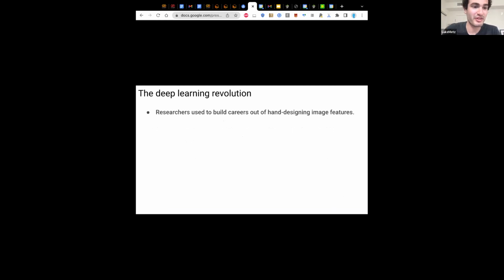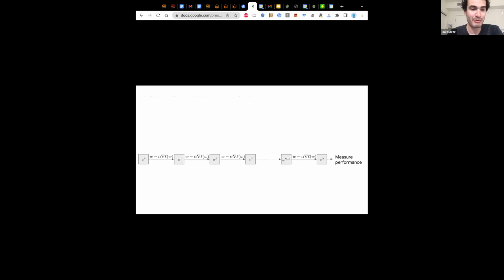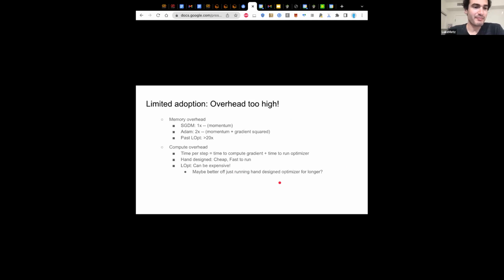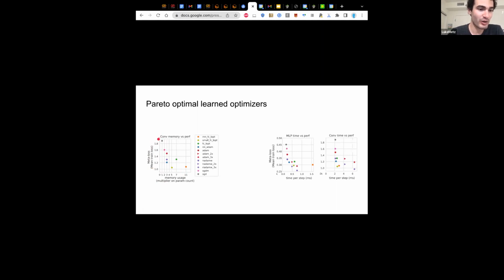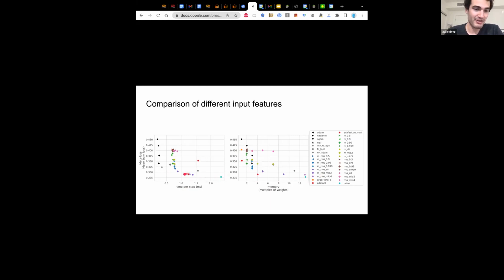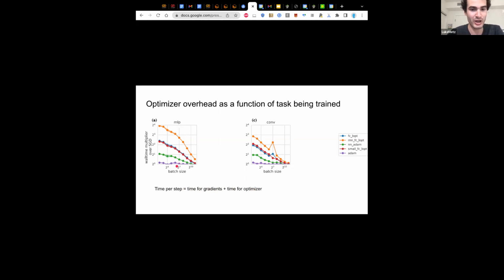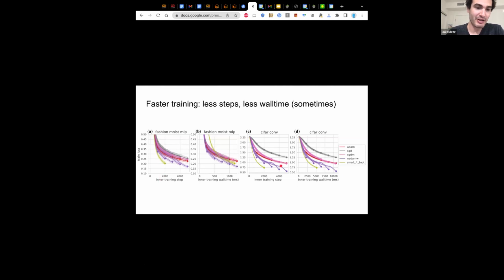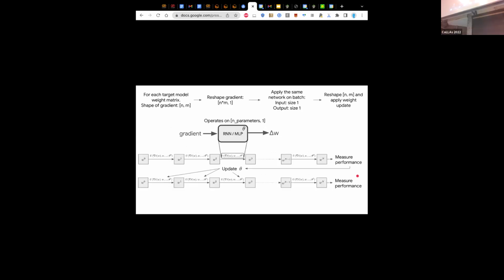Practical tradeoffs between memory, compute, and performance in learned optimizers - CoLLAs 2022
Authors: Luke Metz, C. Daniel Freeman, James Harrison, Niru Maheswaranathan, Jascha Sohl-Dickstein